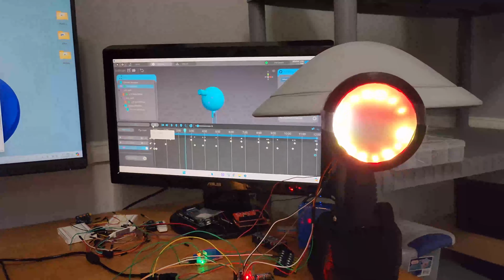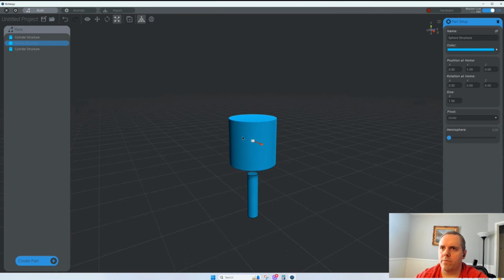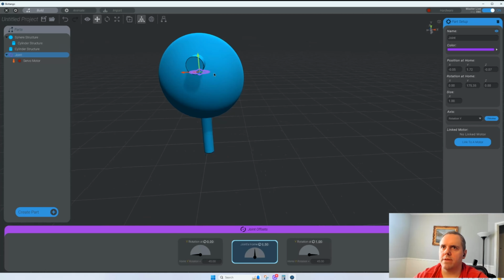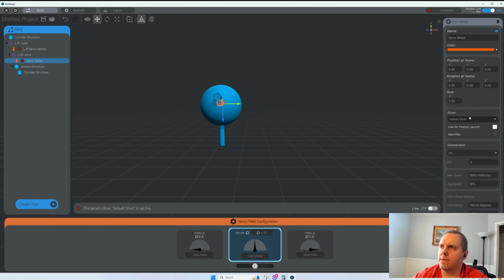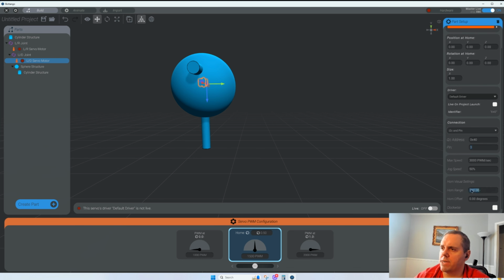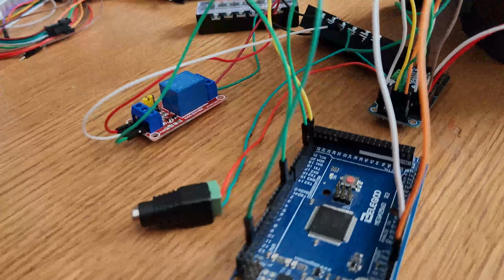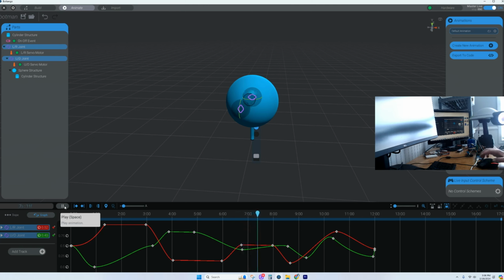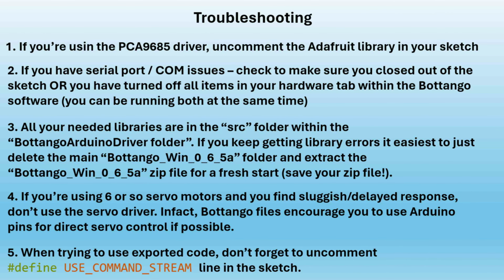Enhance Your Projects with Bottango: Using Servo Control with Arduino Mega & PCA9685 Servo Driver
See how to enhance your animation project with Bottango using servo control with Arduino Mega and the PCA9685 servo driver.

Chapter:
0:00 intro
0:10 Item in this video
0:40 download Bottango
0:51 build your Bottango model project
12:16 Animate in Bottango
13:58 Add key frames to your Animation
16:46 setup your servo motors in Bottango
18:28 add on/off trigger (LED custom event) to your animation
20:50 upload Bottango sketch to your Arduino board
23:16 wiring diagram
23:23 setup your driver to go live
25:23 hardware status - turn everything on!
26:10 demo - real-time animate from Bottango software
26:21 add a delay to your loop
27:15 start real-time animate demo
28:06 export code for Arduino
30:01 config sketch to work without computer connection
31:00 run animation from the code you uploaded
31:54 some helpful troubleshooting tips

Dive into the fascinating world of animatronics and robotics with our latest tutorial, "Enhance Your Projects with Bottango: Using Servo Control with Arduino Mega & PCA9685 Servo Driver". In this engaging and informative video, I'll guide you through every step of setting up Bottango to bring your creative ideas to life. From the basics of servo control using the robust Arduino Mega and the versatile PCA9685 servo driver to advanced techniques for crafting your own animations, this tutorial covers it all. You'll learn not just to animate your projects but to make them portable and mobile, taking your animatronics anywhere you go. I'll walk you through the process of exporting code from Bottango and implementing it on your Arduino, ensuring you have all the tools and knowledge to make your animation projects stand out. Whether you're a seasoned robotics enthusiast or just starting out, this video will inspire you to explore the limits of your creativity with Arduino. Join me as we unlock the potential of these powerful technologies to create something truly unique and captivating.